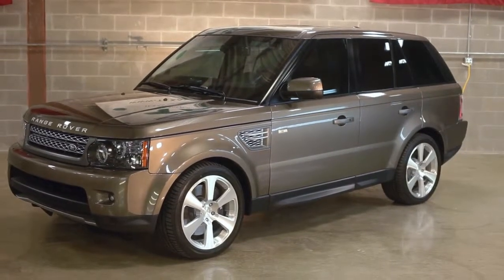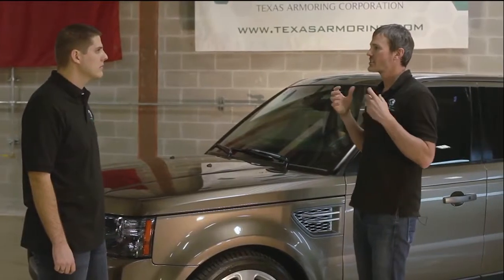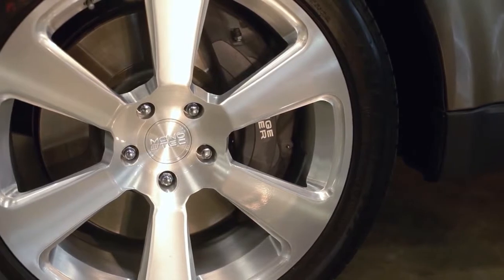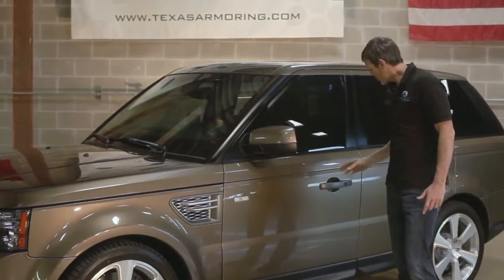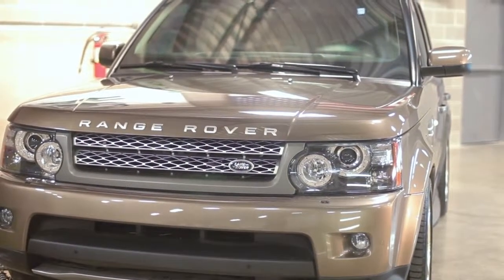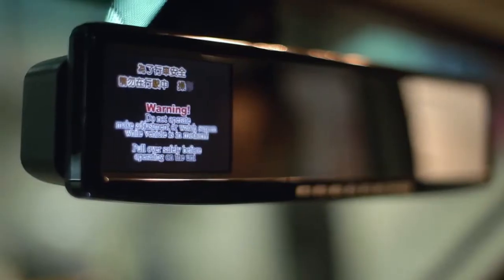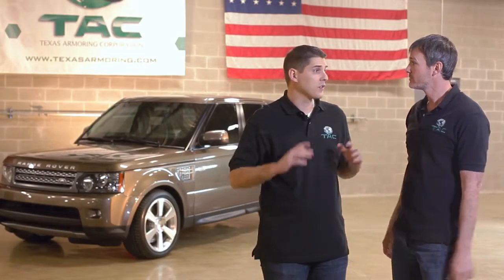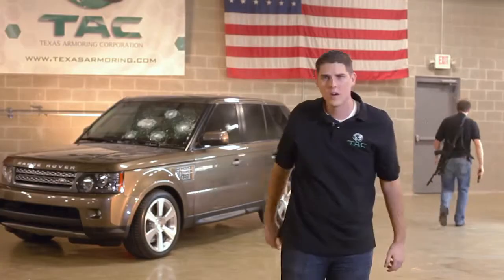Armored range rover